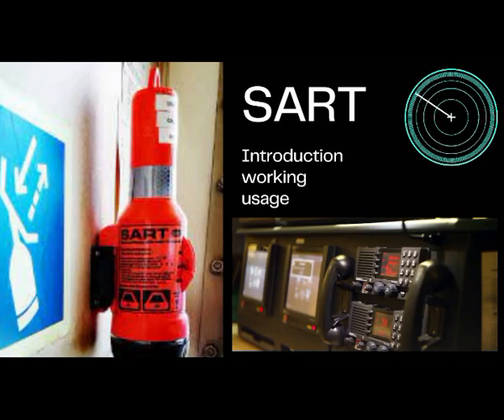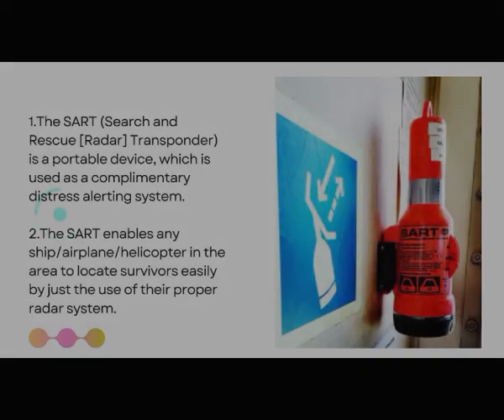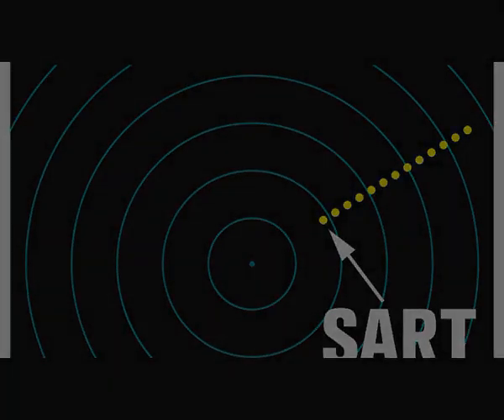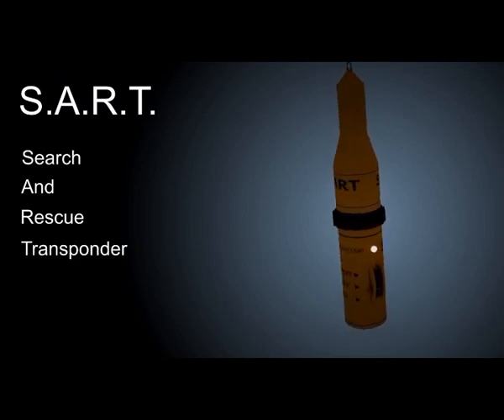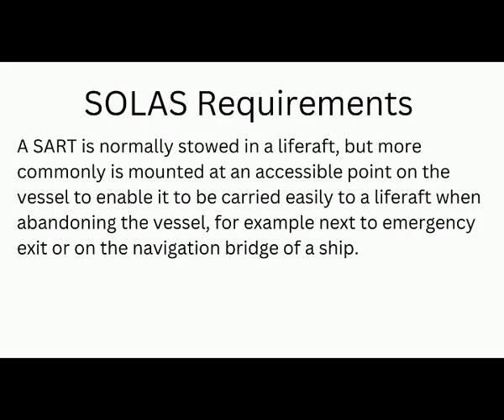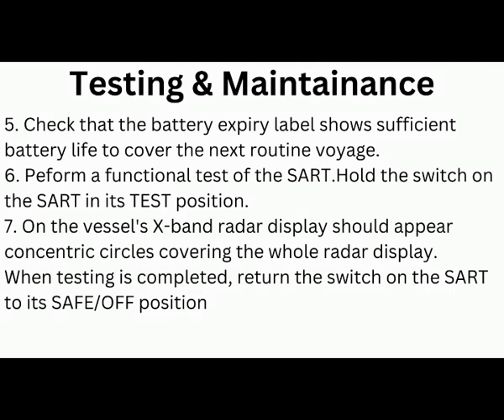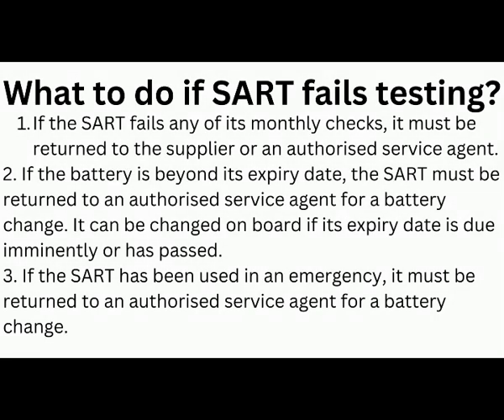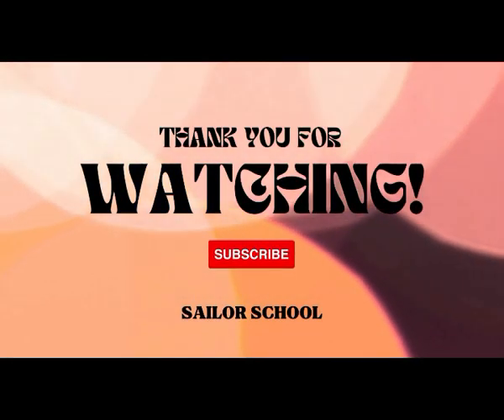SART - The complete guide.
Hello Seafarers!!!
Welcome to SAILOR SCHOOL
A place where we help you learn all maritime related topics in regard to educate you and also help you to clear your competency exams.

In this video we will be talking and understanding everything about SART and how it works. And also we will look into any regulations that might affect the SART.